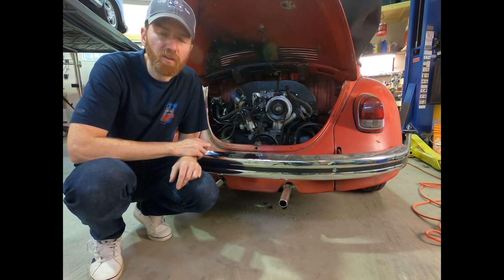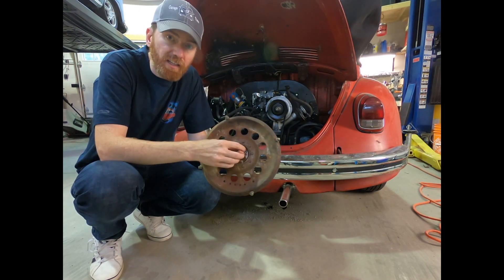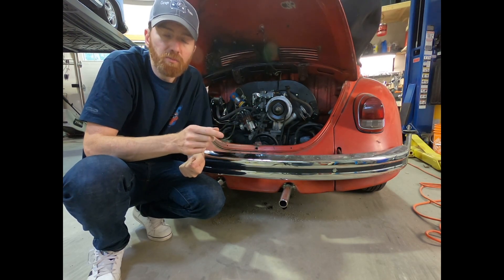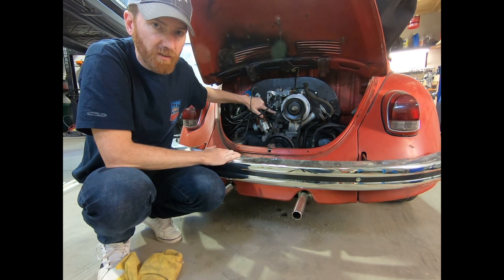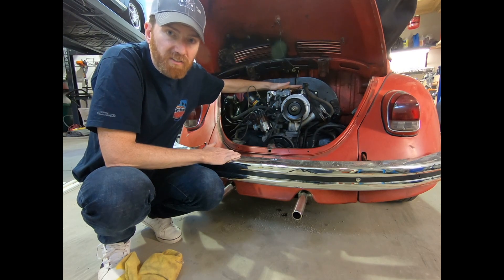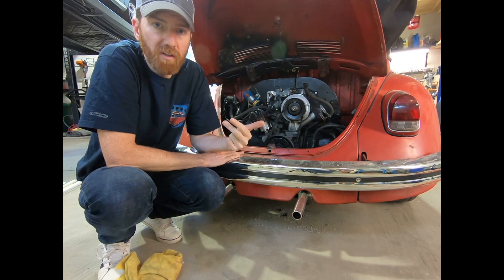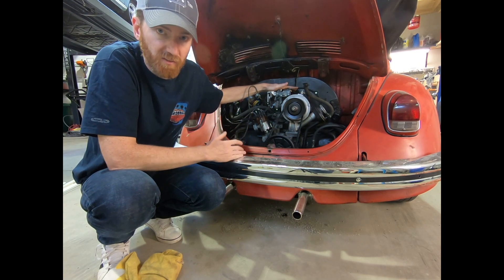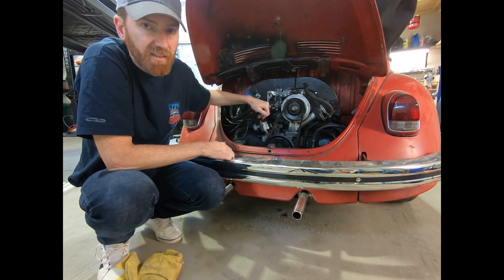VW Autostick Engine VS. Standard VW Engine - What are the differences - Parts Explained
In this video Mike explains the parts required for your Autostick engine and how it differs from standard vw engine.